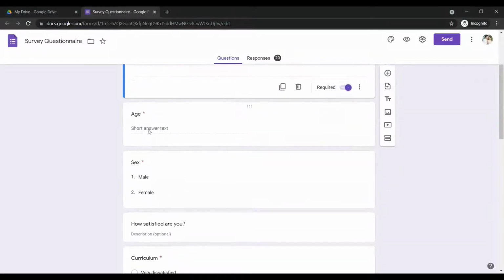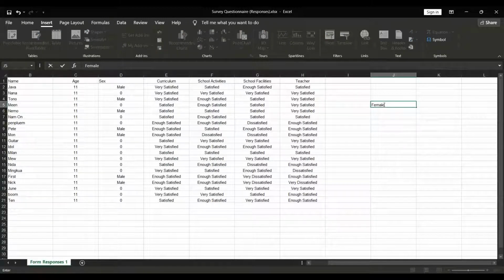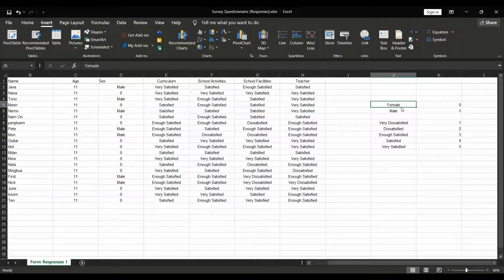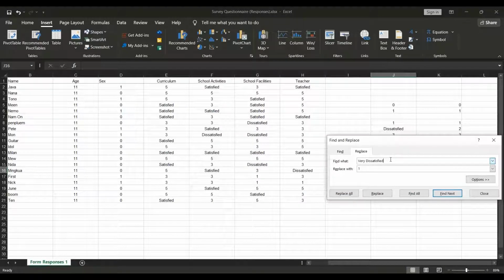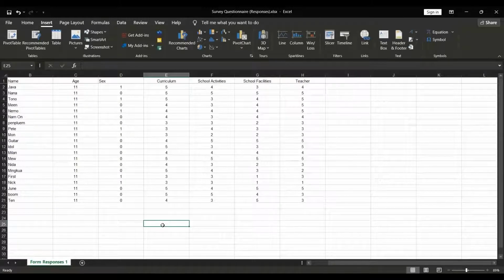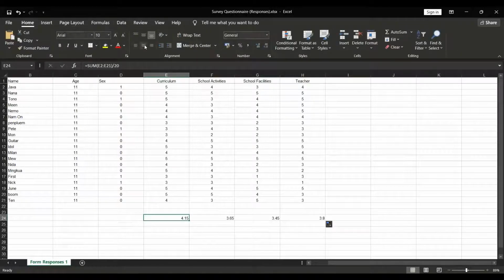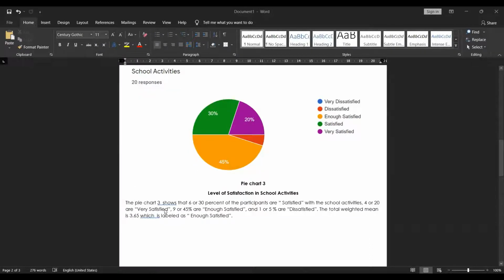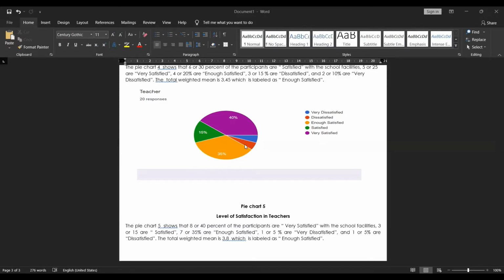google form to excel